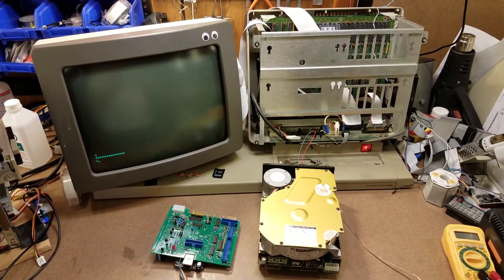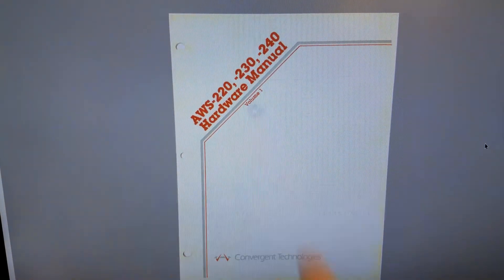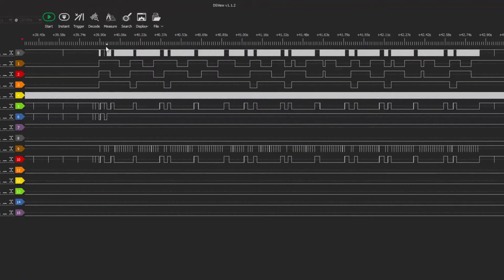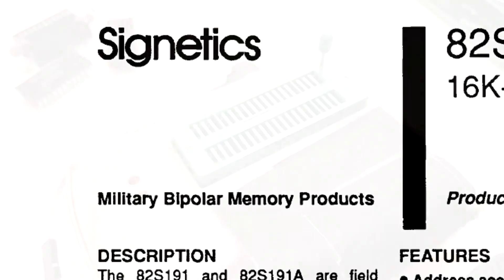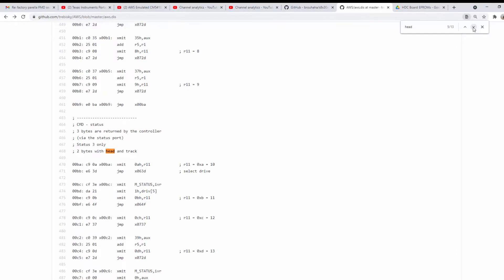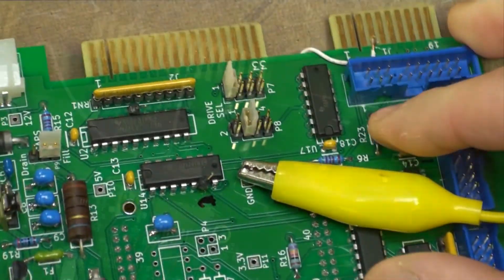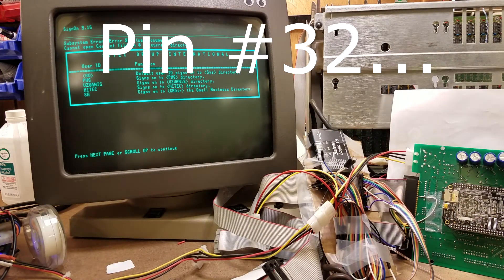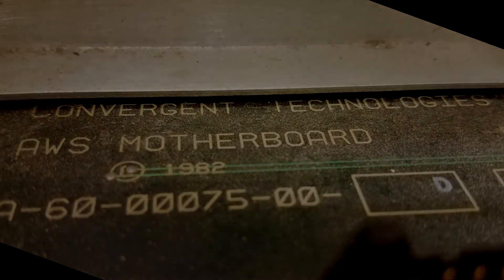The Convergent Technologies AWS Emulated CMI CM5410 Hard Drive Finally Boots!